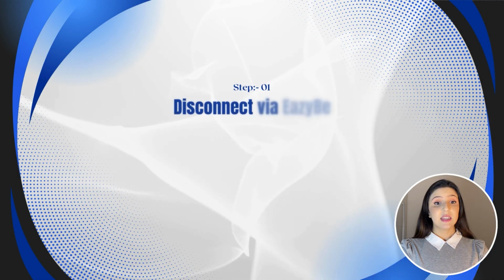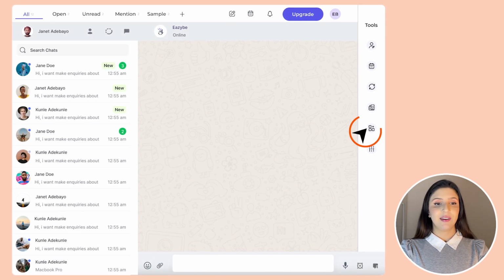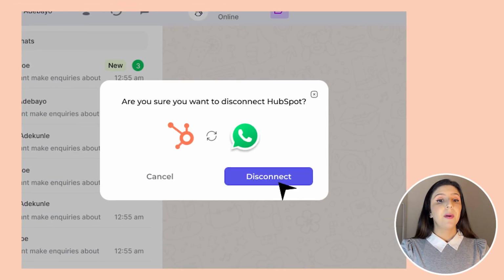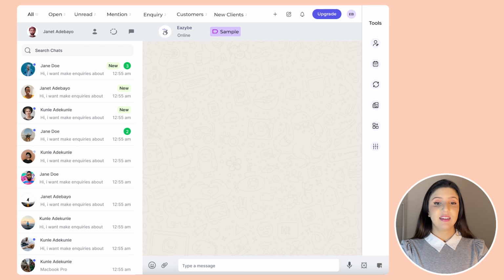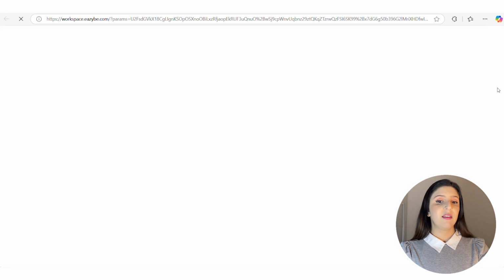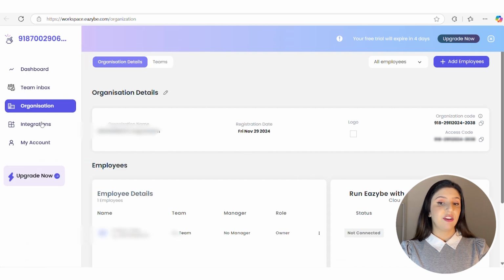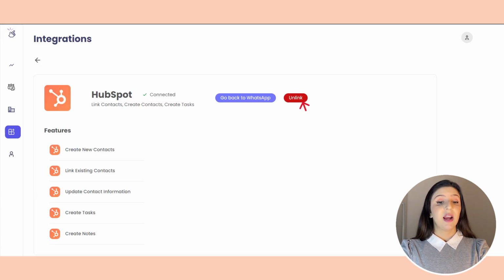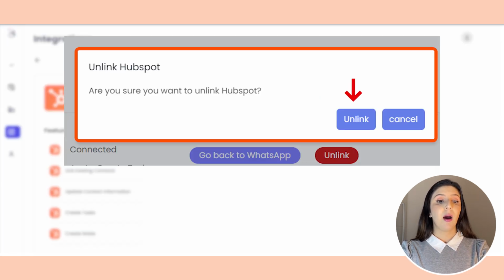Disconnect HubSpot Integration